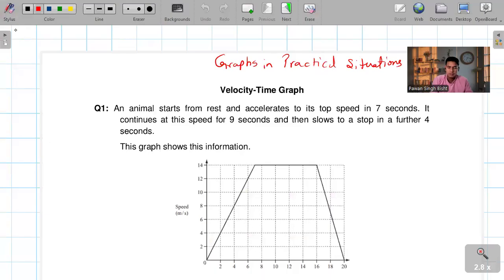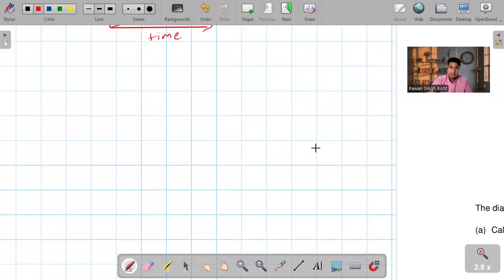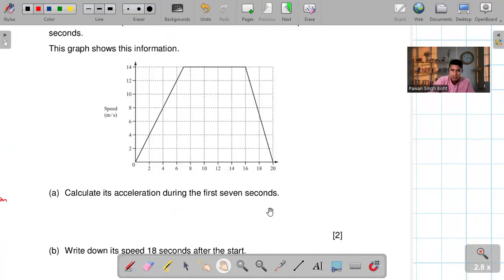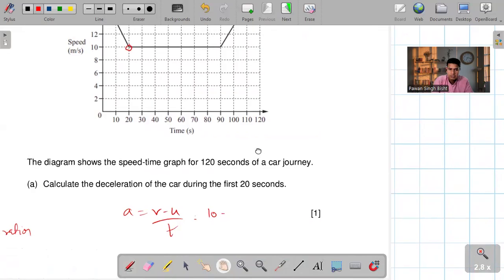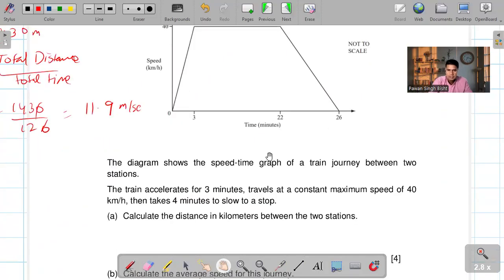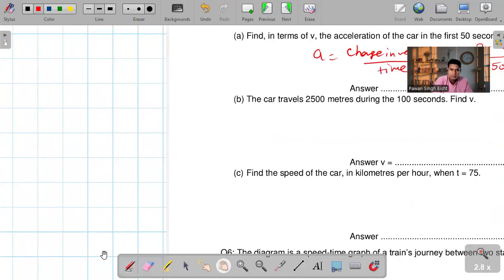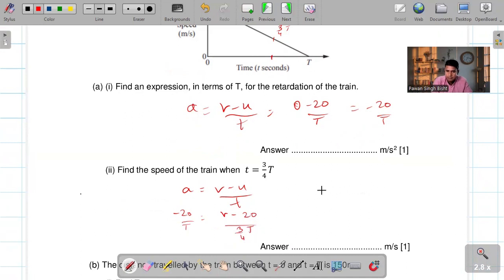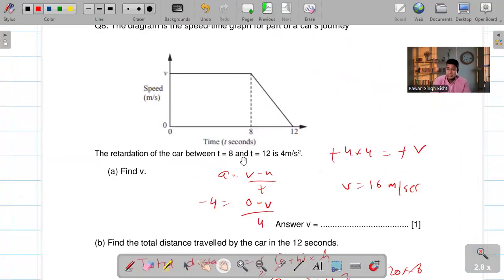IGCSE Velocity-Time Graphs: Real-World Scenarios & Calculations (Physics & Maths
Master Velocity-Time graphs for your IGCSE! 📈 In this video, we break down tricky "practical situation" exam questions. You'll learn how to analyze acceleration, deceleration, and calculate total distance traveled using area-under-the-graph methods. We walk through a realistic example and show you step-by-step how to solve for unknown variables like maximum speed and time taken. Perfect revision for both IGCSE Mathematics and Physics students!
​Key Topics Covered:
​Understanding the shape of Velocity-Time Graphs.
​Calculating instantaneous acceleration and constant speed.
​Calculating total distance traveled using areas (rectangles & triangles).
​Handling two-part travel scenarios.
​Example problem walk-through based on real IGCSE past paper style.